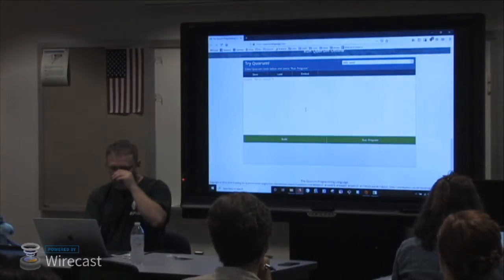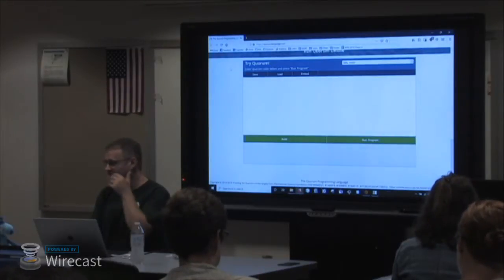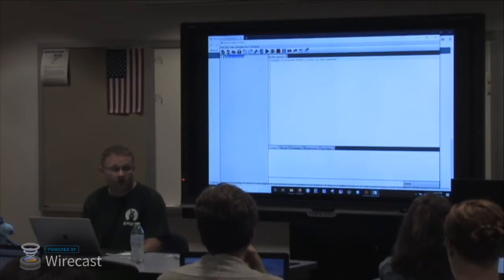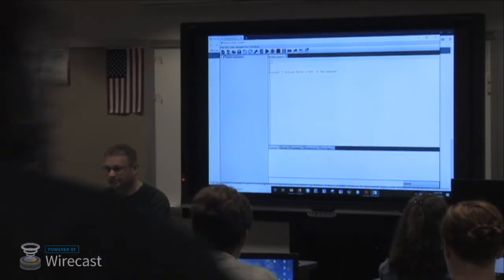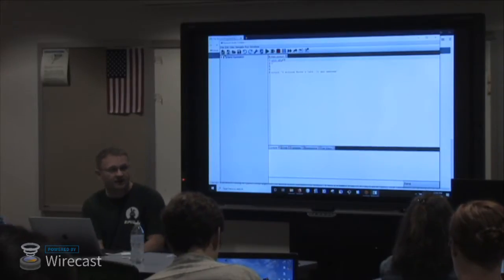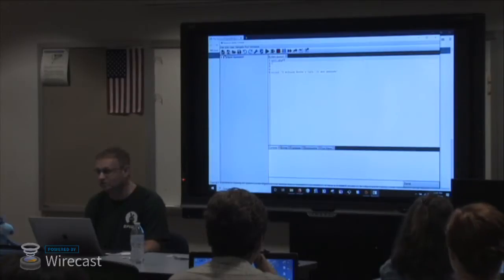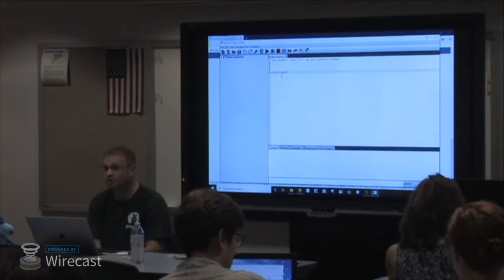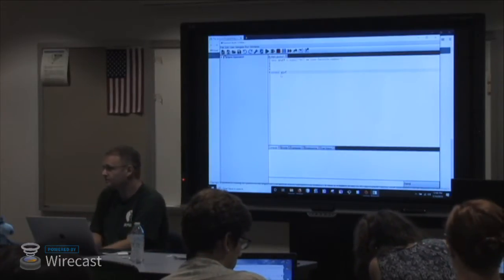Quorum Outreach and Research Foundation Live Stream